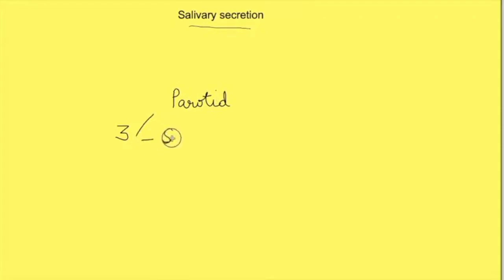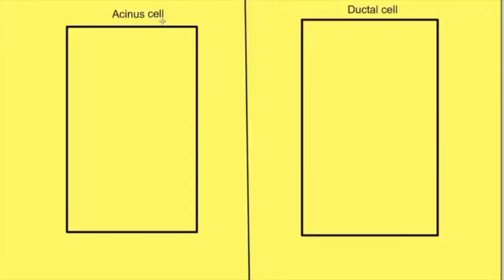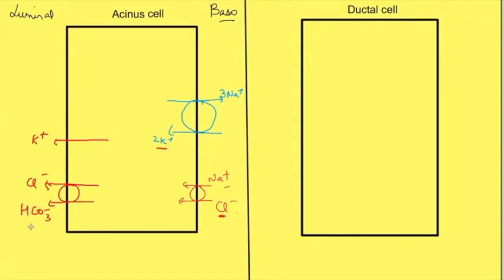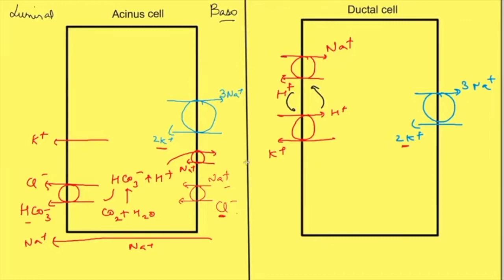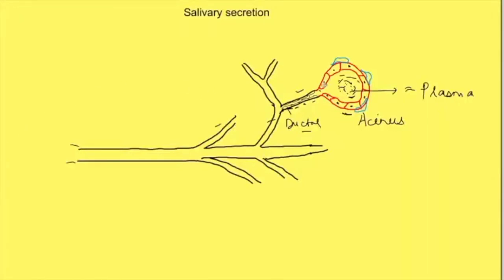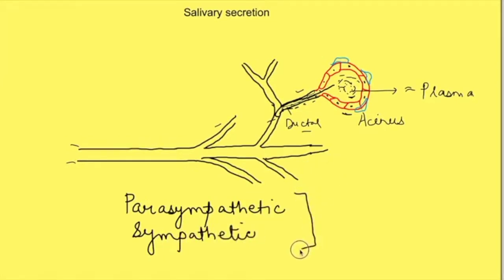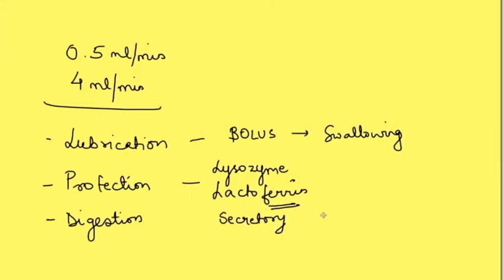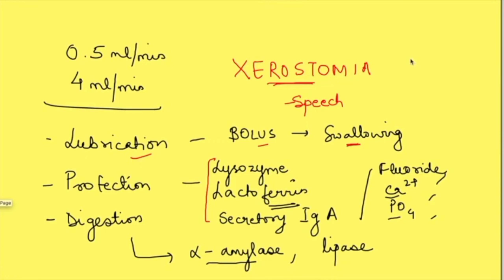Salivary secretion and saliva function _ Gastrointestinal .SalivaScience Peal Health#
Salivary Glands
: There are three pairs of major salivary glands in the mouth: the parotid glands, submandibular glands, and sublingual glands. These glands produce saliva.
Composition:
 Saliva is primarily composed of water, but it also contains electrolytes, enzymes, mucus, and antimicrobial agents. The specific composition can vary slightly between individuals
.Functions:
Saliva serves several important functions, including:
Digestion: It contains enzymes like amylase that start breaking down starches and carbohydrates in food.
Moistening: Saliva moistens food, making it easier to swallow and aiding in the formation of a food bolus.
Protection: It helps protect the oral tissues by washing away food particles and bacteria, preventing dry mouth, and maintaining a neutral pH to reduce the risk of tooth decay.
Taste: Saliva plays a role in taste perception by dissolving food molecules so taste receptors can detect them.
Speech: It facilitates speech by keeping the oral cavity moist.

Control:

Salivary secretion is controlled by both the autonomic nervous system and sensory stimuli. The sight, smell, or even thought of food can trigger the salivary glands to start producing saliva. The autonomic nervous system regulates the volume and composition of saliva based on the body's needs.

Disorders:

 Conditions like xerostomia (dry mouth) can result from reduced salivary secretion, which can lead to difficulties in chewing, swallowing, and an increased risk of dental problems.